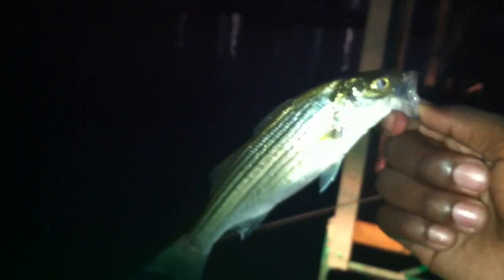Catching Lake Pleasant Stripers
The fish were on the small side. We caught like 25-30 fish. Biggest was only like a pound and a half. Lost a big 6-7lber because of that pipe down there. Arizona stripers are small but feisty.